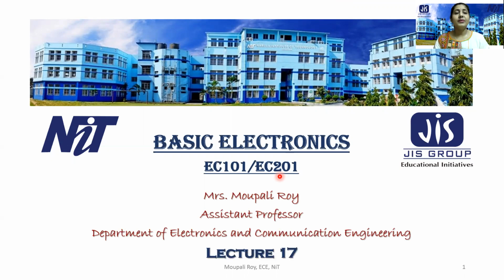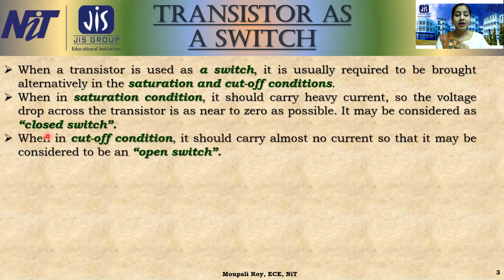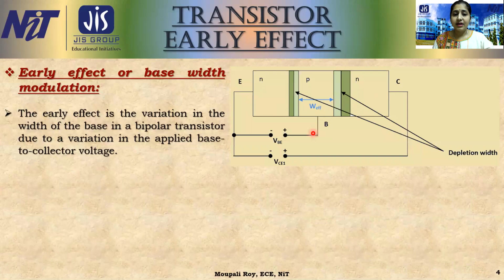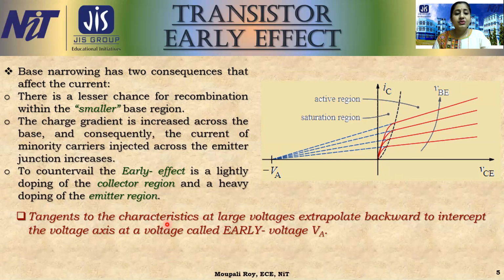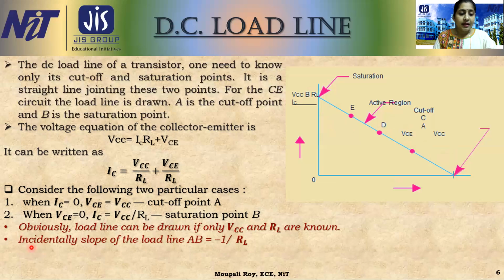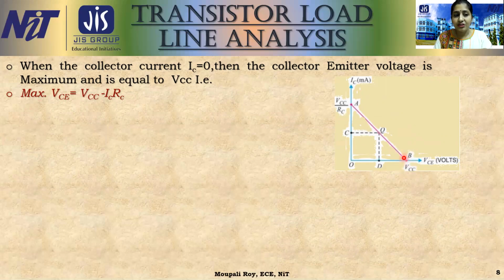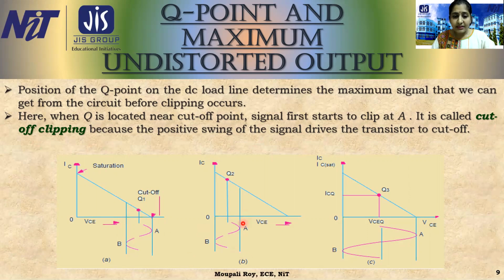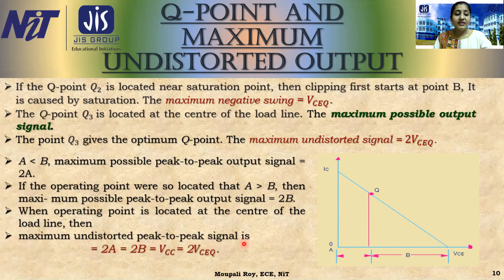Basic Electronics: Lecture_17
Subject Name: Basic Electronics;
Subject Code: EC 101/ EC 201

Topic discuss: Comparison of CB, CE, CC modes
Transistor as a Switch
Early effect in Transistor
D.C load line
Operating Point (Q-point)
 Q-Point and Maximum Undistorted Output

References: "Electronics fundamentald and Applications by D. Chattopadhyay